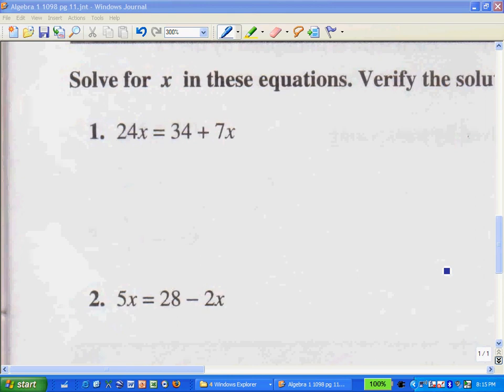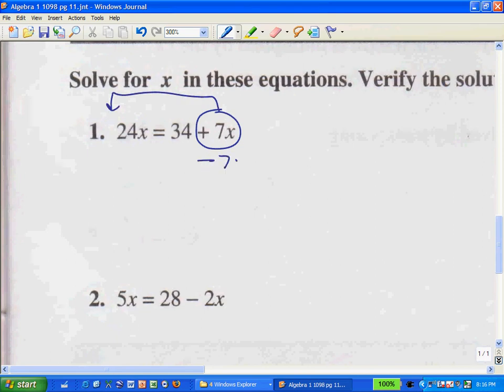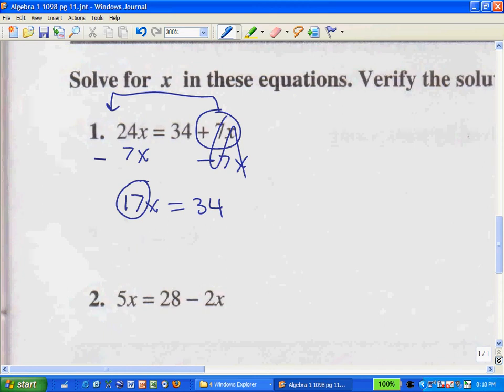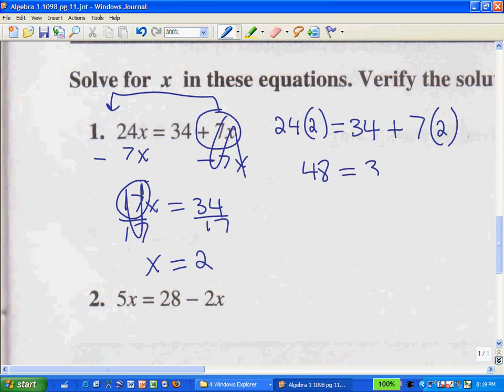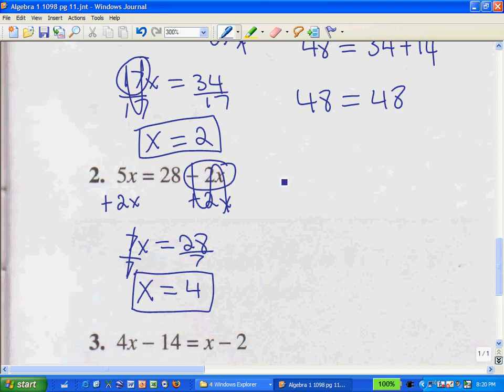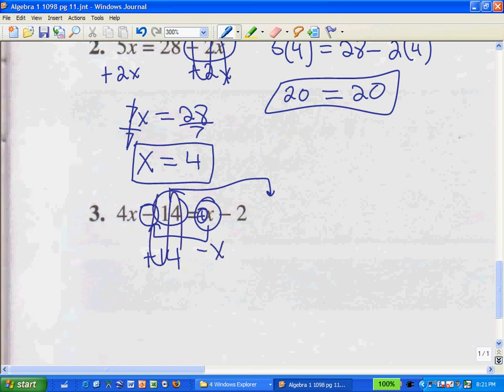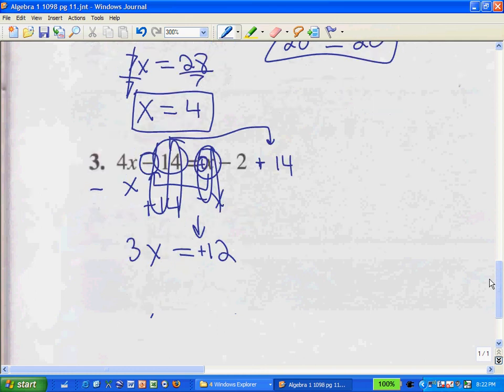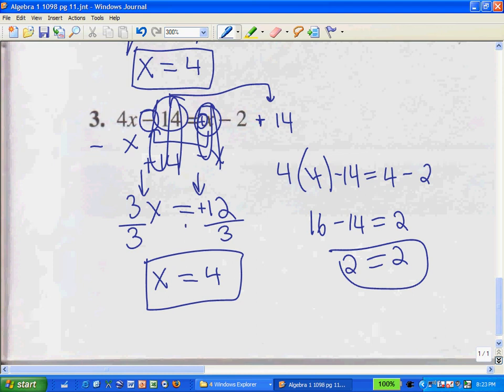Algebra 1 1098 pg 11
Using division to solve simple algebraic equations